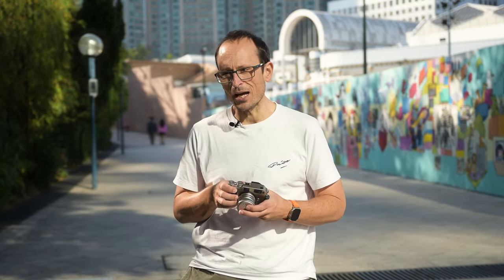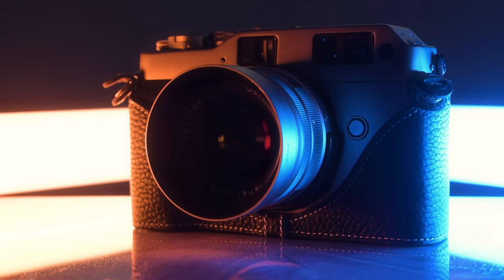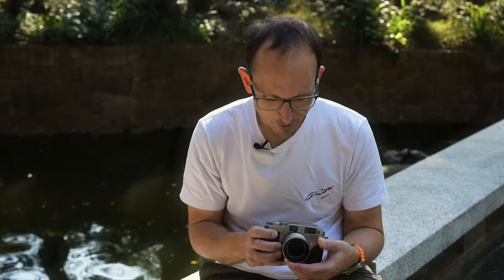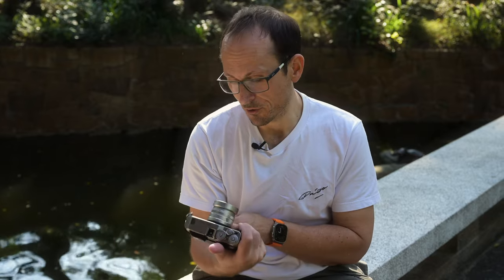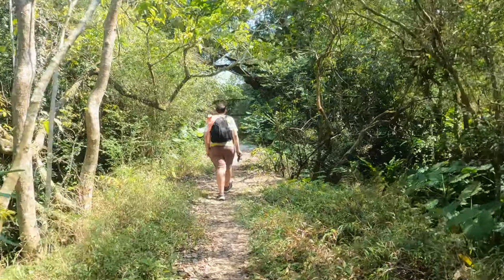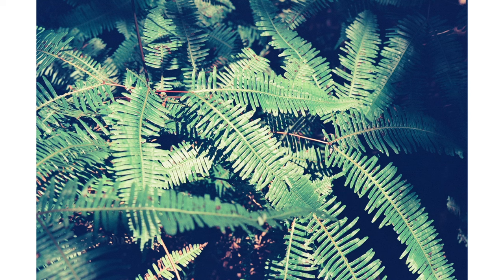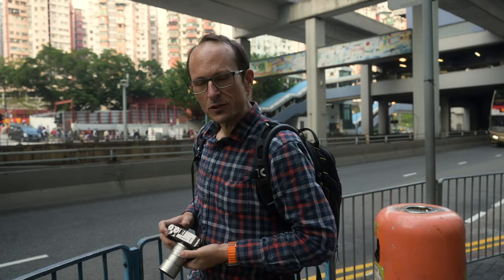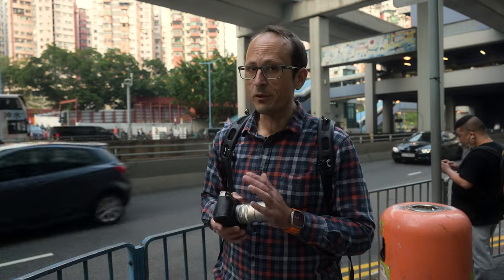Contax G1 - The best for less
Not as popular as the G2, but excellent value. Let's take the G1 for a spin.